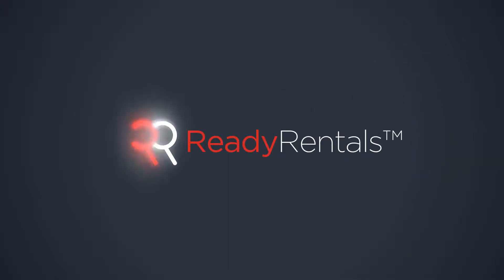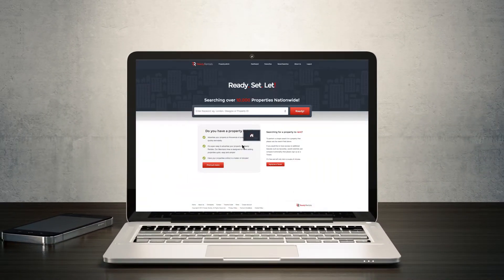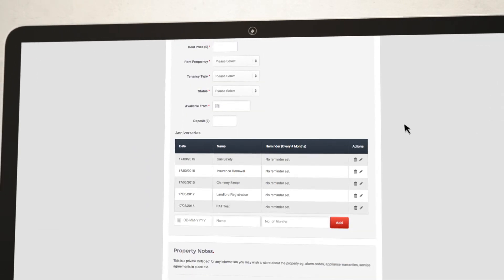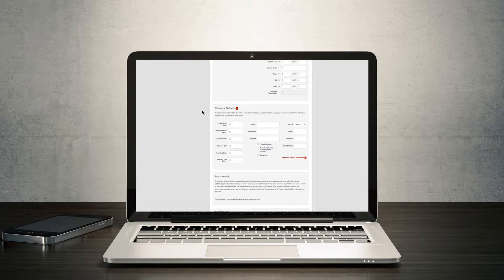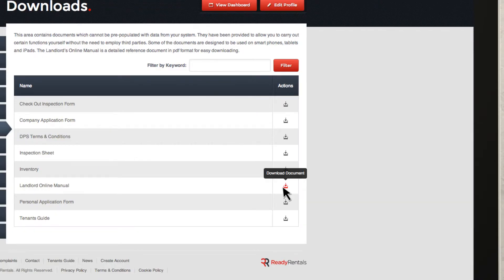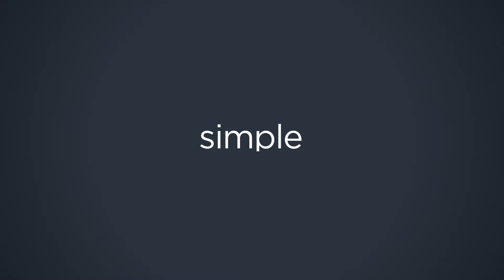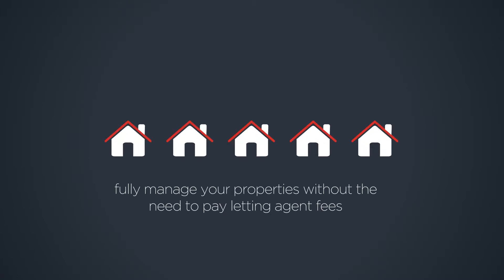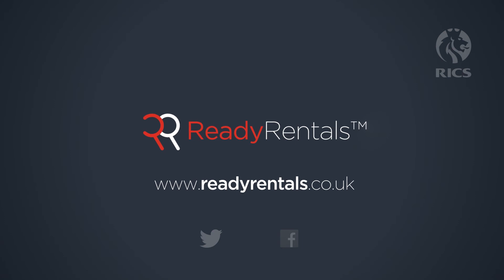Promo Video for READY RENTALS (Explainer)